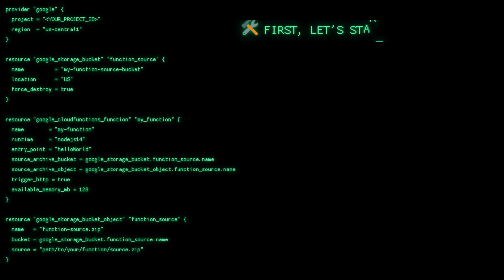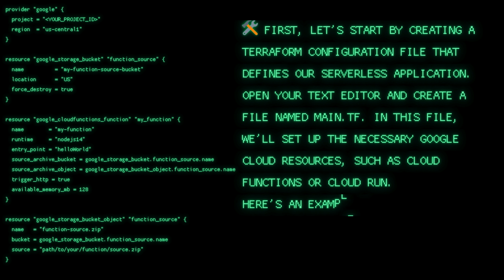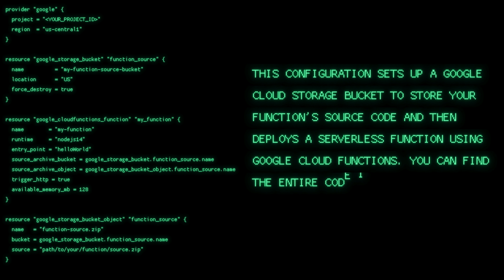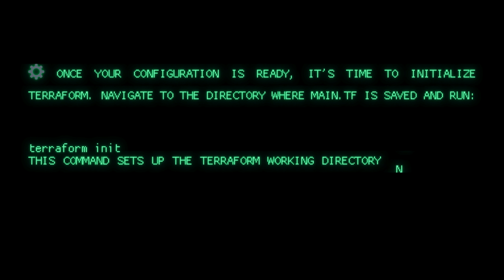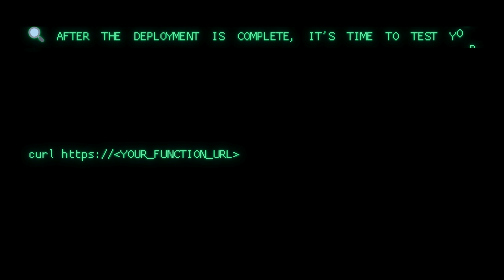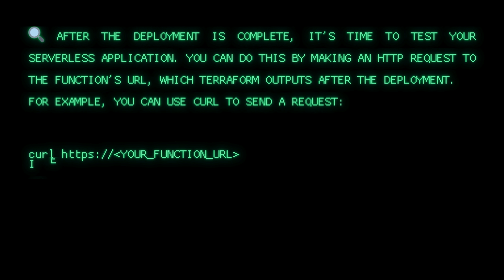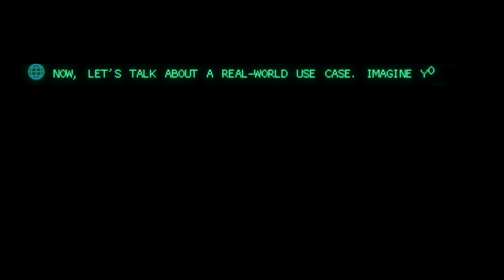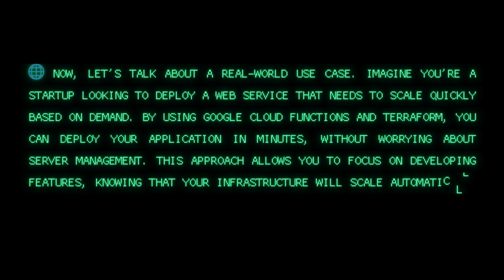Quick Start: Terraform + GCP Serverless Functions | terraform google cloud platform serverless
🚀 Learn how to deploy a serverless application on Google Cloud Platform using Terraform! In this tutorial, we’ll walk you through setting up a serverless function with Google Cloud Functions, all automated with Terraform. Whether you’re building a scalable web service or optimizing your cloud infrastructure, this guide will help you get started with serverless architecture on GCP.

🔹 What You’ll Learn:

    How to deploy a serverless application on Google Cloud Platform using Terraform
    Step-by-step instructions for creating and managing serverless functions
    Practical use cases for serverless architecture in a real-world scenario

🔹 Why You Should Watch:

    Automate your serverless deployments with Terraform on GCP
    Master the basics of serverless architecture with Google Cloud Functions
    Enhance your cloud infrastructure skills with hands-on examples